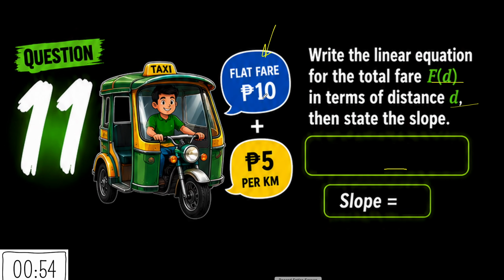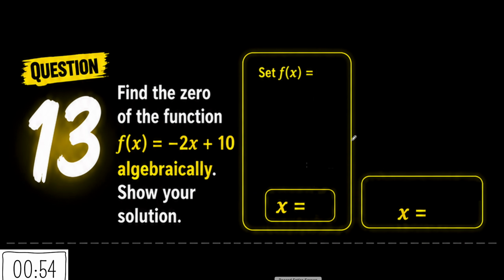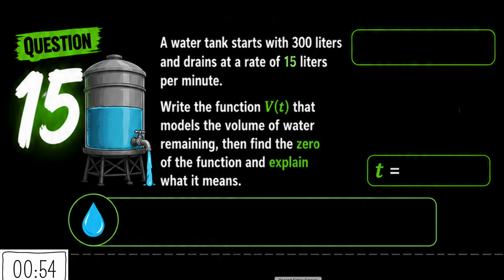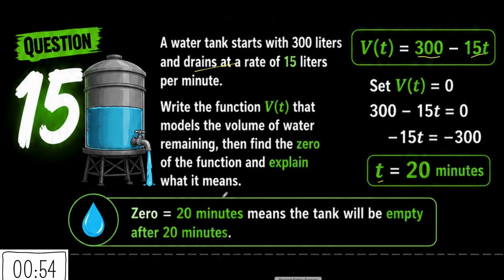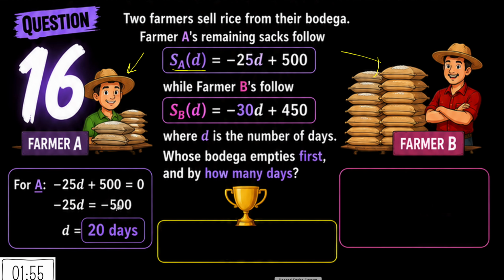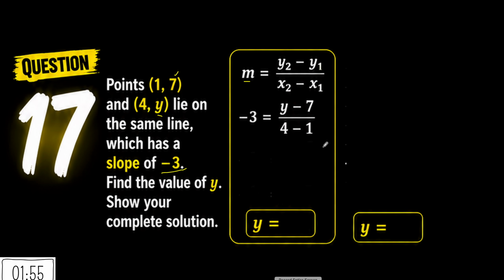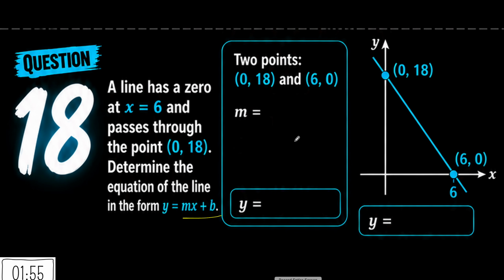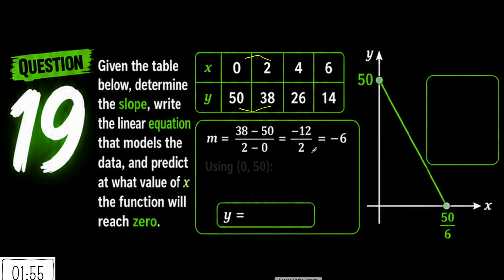Practice Makes Progress - Finding the SLOPE and ZERO (PART 2: Question 11-20) | Math 9 Term 1 Week 4